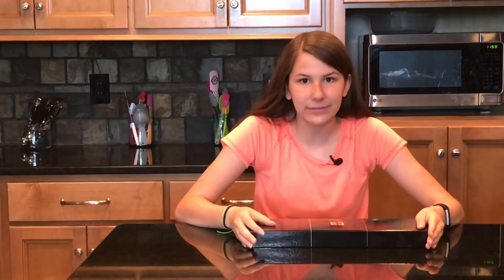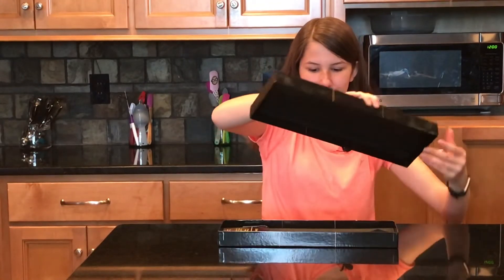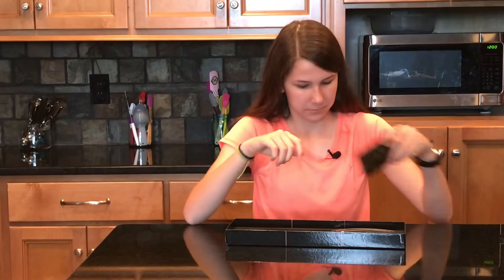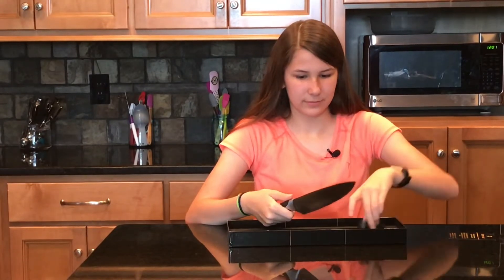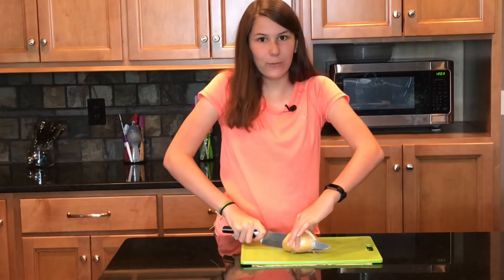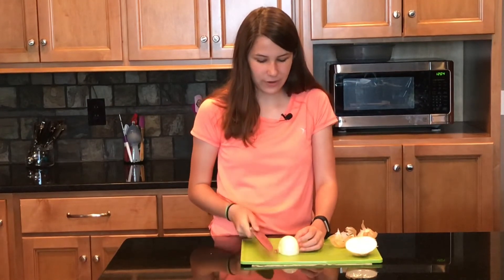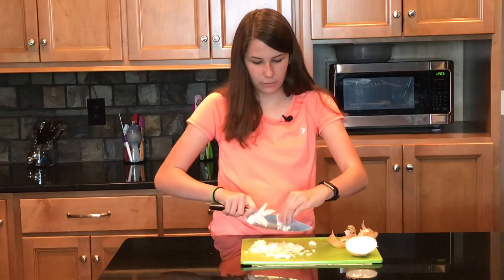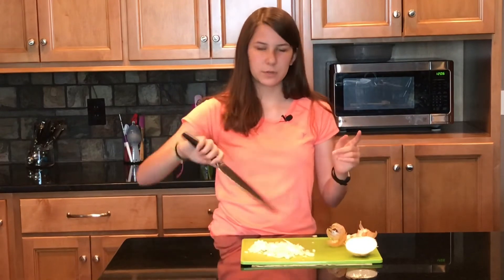Emmsmart Chef Knife Unboxing and Demo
It is the first unboxing video of Jenna's Kitchen! The Emmsmart knife is definitely a great knife and I recommend that you check it out!